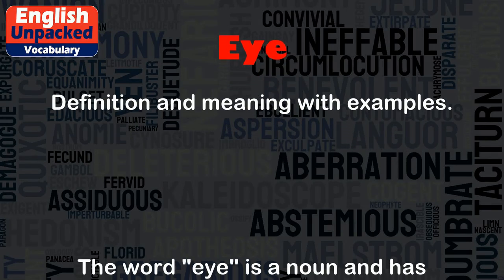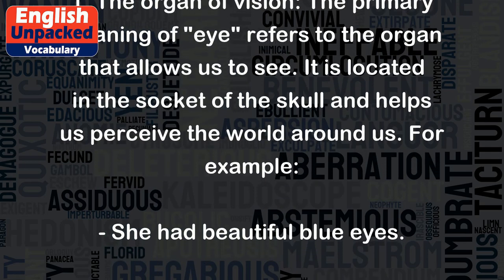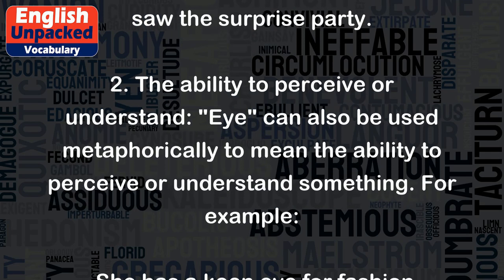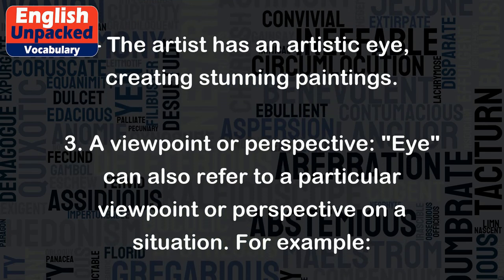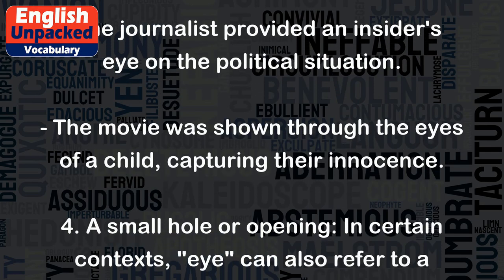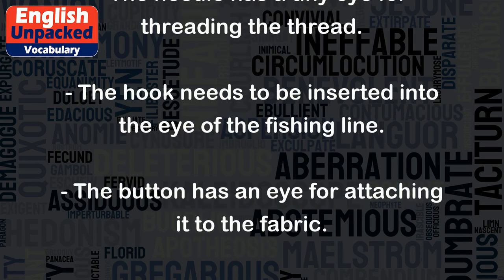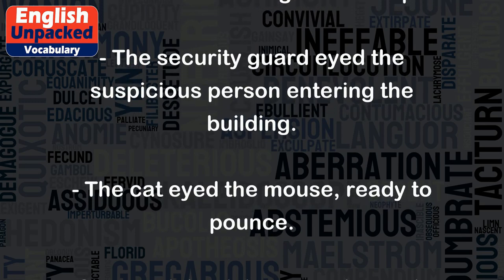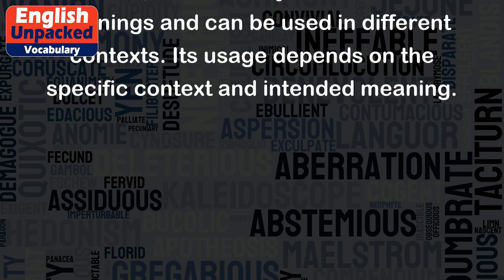Eye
The word "eye" is a noun and has multiple meanings in the English language.
1. The organ of vision: The primary meaning of "eye" refers to the organ that allows us to see. It is located in the socket of the skull and helps us perceive the world around us. For example:
- She had beautiful blue eyes.
- The bright light hurt my eyes.
- He couldn't believe his eyes when he saw the surprise party.
2. The ability to perceive or understand: "Eye" can also be used metaphorically to mean the ability to perceive or understand something. For example:
- She has a keen eye for fashion, always choosing trendy outfits.
- The detective has a sharp eye for detail, noticing things others miss.
- The artist has an artistic eye, creating stunning paintings.
3. A viewpoint or perspective: "Eye" can also refer to a particular viewpoint or perspective on a situation. For example:
- From my point of view, the decision is the best for everyone.
- The journalist provided an insider's eye on the political situation.
- The movie was shown through the eyes of a child, capturing their innocence.
4. A small hole or opening: In certain contexts, "eye" can also refer to a small hole or opening in an object. For example:
- The needle has a tiny eye for threading the thread.
- The hook needs to be inserted into the eye of the fishing line.
- The button has an eye for attaching it to the fabric.
5. To keep watch or be on the lookout: "Eye" can also be used as a verb, meaning to keep watch or be on the lookout for something. For example:
- The security guard eyed the suspicious person entering the building.
- The cat eyed the mouse, ready to pounce.
- She eyed the delicious cake on the table, unable to resist.
Overall, the word "eye" has various meanings and can be used in different contexts. Its usage depends on the specific context and intended meaning.